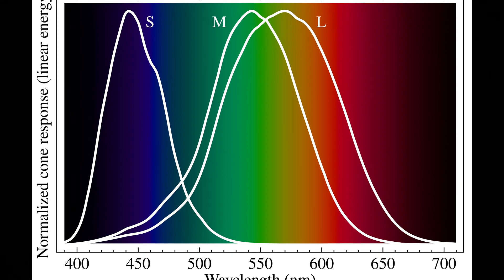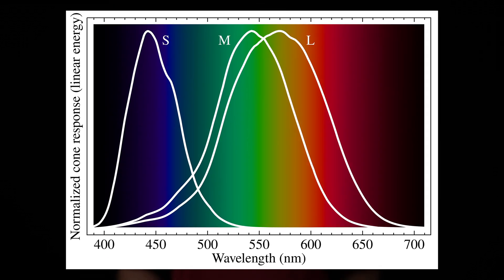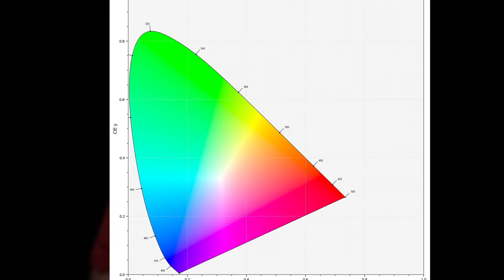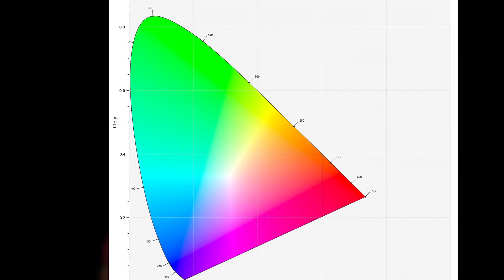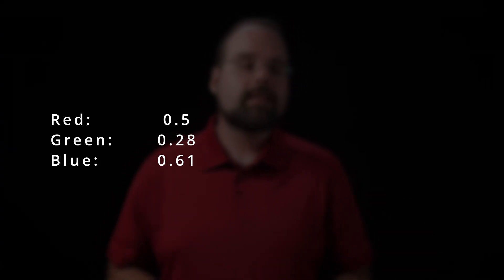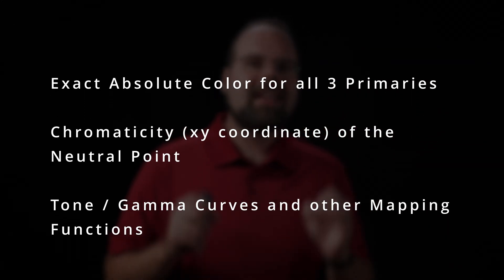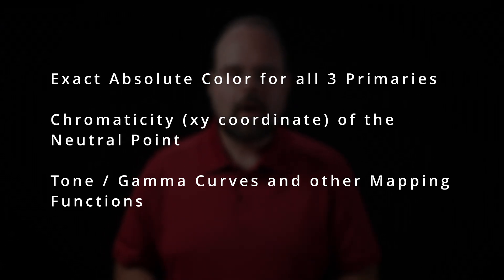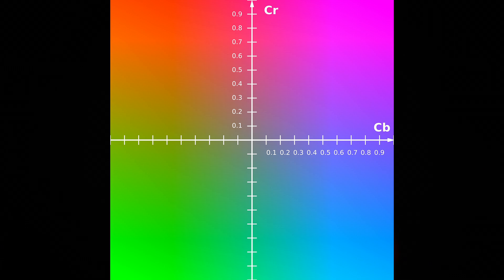Introducing RGB and YCC Color Models - Digging into Digital Video E2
Before I can start talking intelligently about color spaces, log curves, and the right choices for shooting your video, I want to start with the basics, like how color works and is stored in computers and cameras. In this video we're going to look at the two color models that are most commonly seen in digital video and photography: RGB color and luma-chroma or YCC color.

But what is a color model? It's the abstract concept and math that underpins how color information is stored and processed. Hopefully you've heard of color spaces, well these are the concrete implementations of a color model so that you can actually do something with it.

What is RGB color?

Put simply, RGB color is a way to describe arbitrary colors as the sum of the relative intensities of a red, green and blue light beam. It's based on the way our eyes and vision works, and so is an effective way to store color images for human consumption.

If RGB is based on our vision, why YCC?

One problem with RGB color is that brightness and color information are inseparable. You can't change any aspect hue, saturation, or brightness, without having to recompute all of the RGB values. More usefully, however, you can't separate color data from brightness data and store them at different resolutions.

Why would I want to store brightness and color at different resolutions?

The short answer is storage space.

The long answer is that our eyes can't resolve changes in color as finely as they can changes in brightness. As a result, we can store less color information and therefore save space, while still preserving the origional appearance.

Gear I Use to Make Videos
⯈ SmallRig NP-F Battery Adapter Pro (power for extended shooting time)

Chapters
00:00    Intro
01:06    What is a Color Model?
02:39    RGB Color Model
11:04    Function of Color Spaces
16:17    Limitations of RGB Color
18:31    Luma-Chroma Color Models